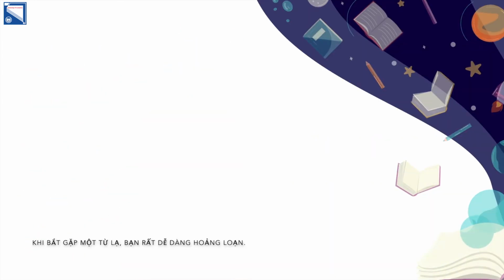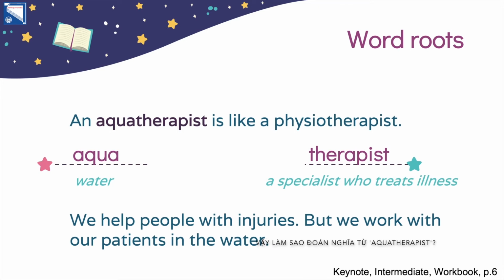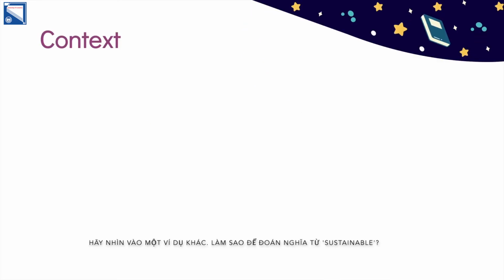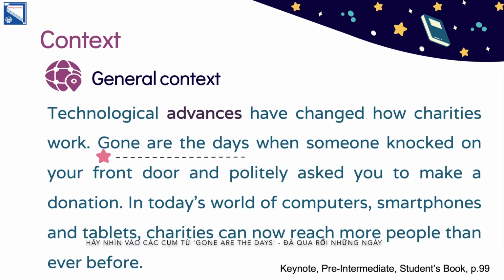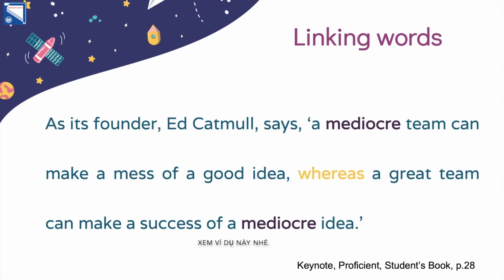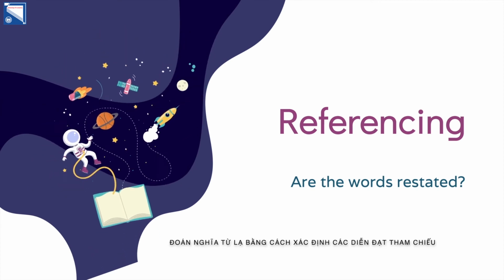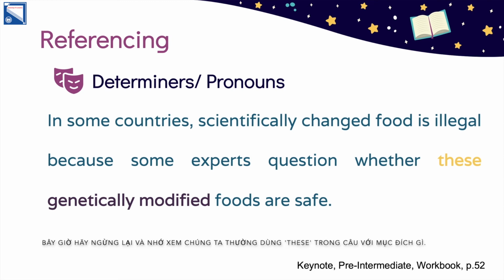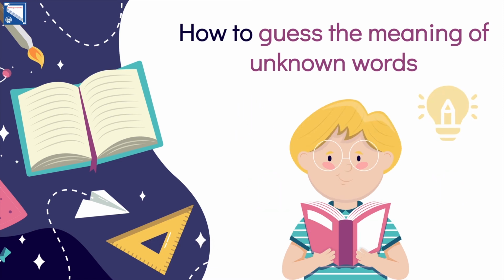Reading skills: How to guess the meaning of unknown words